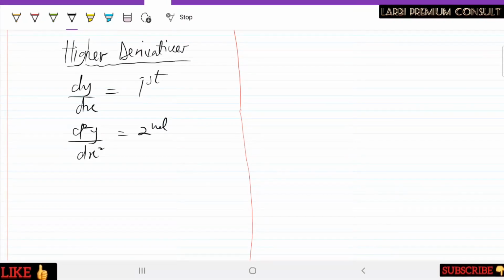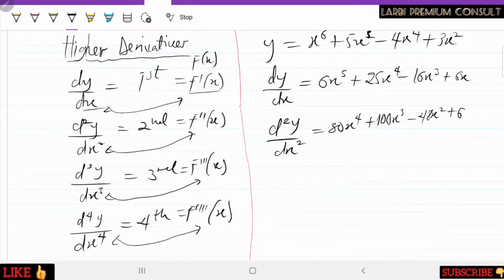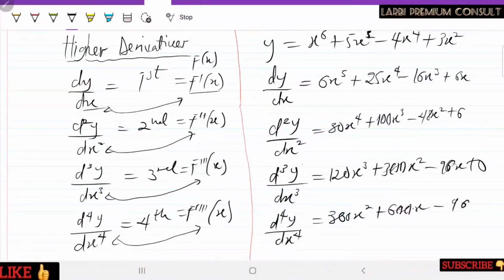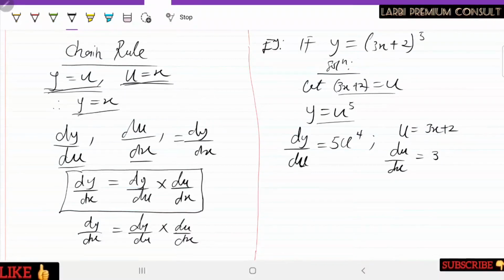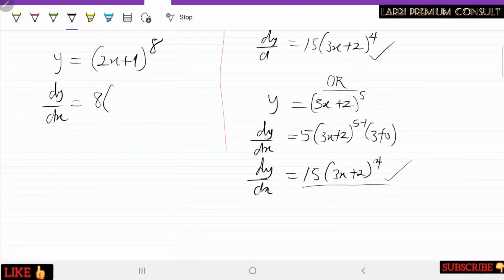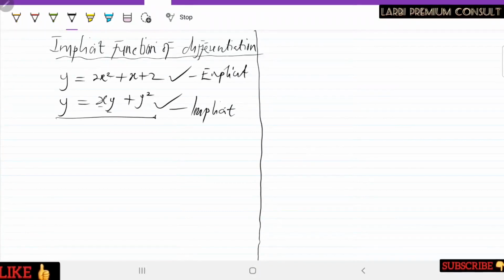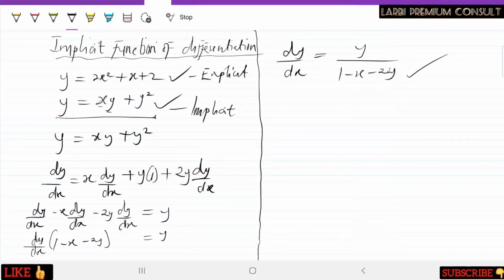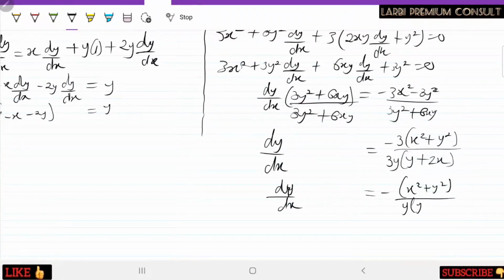Intoduction to Basic Differentiation||Higher derivatives||Chain Rule||Implicit functions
Hello class, you're all welcome to this session.
In this video,  Larbi Premium walks you through an Introduction to Calculus (Differentiation) in a step-by-step manner by revealing the the meaning of Differentiation, discussing the basic Rules of differentiation like; logarithms of a function, product rule, quotient rule; higher derivatives, chain rule, implicit functions and many more.

So kindly make sure to watch this video till the end!